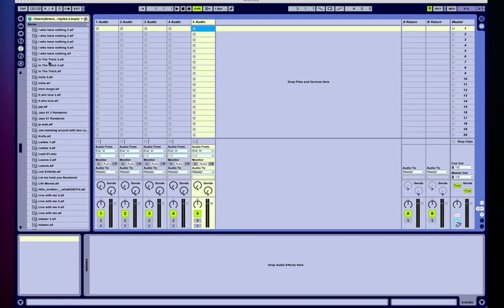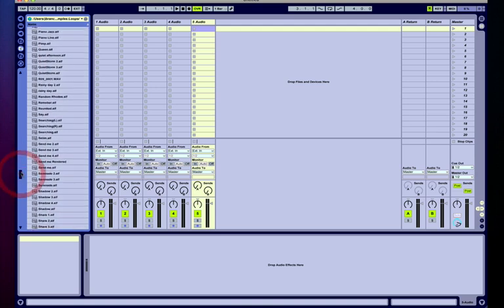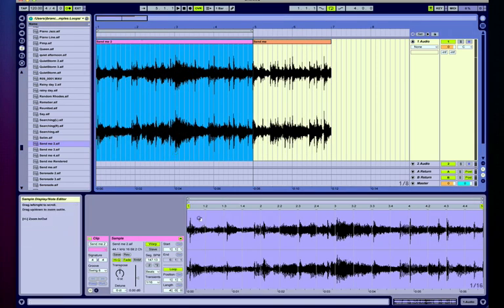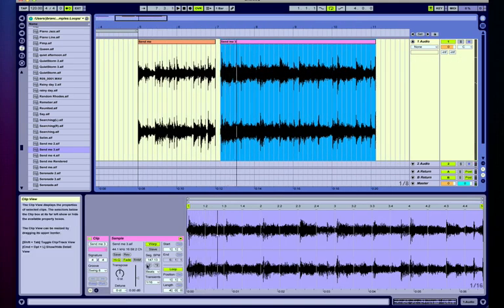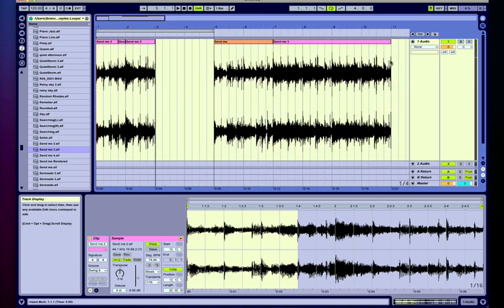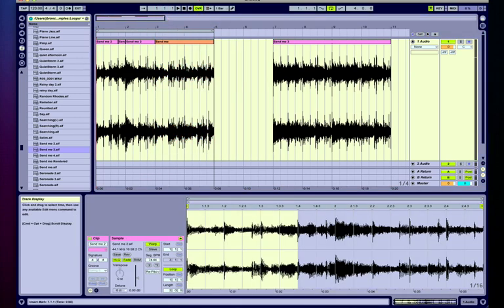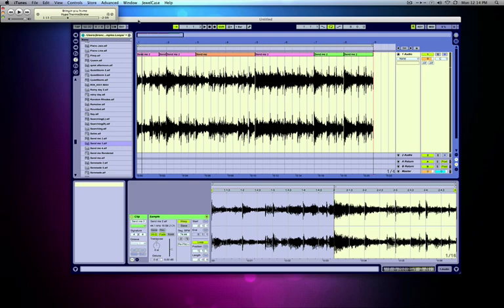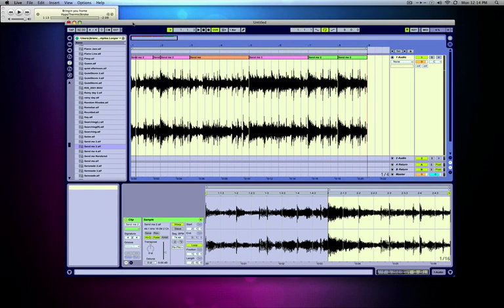Ableton Tutorial - Sampling Techniques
1st tutorial ever! This is a quick little look at Ableton Live and a way you can use it to sample. Basically just recreating a song I've already made to show you how easy it is to sample something and use it in your beat making. I recently purchased Screenflow so more tutorials are coming, and they're just gona get better.

Also heres a full version of the song in the tutorial. Bringing You Home By: Hypothermicstroke. Leave feedback for that too if you're interested. Thanks again.